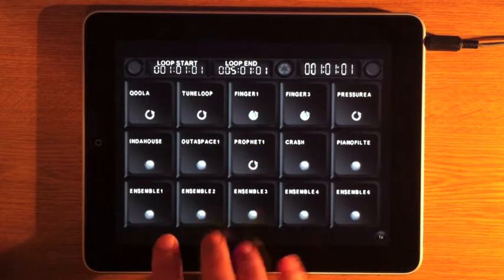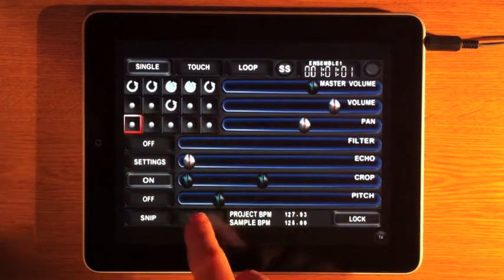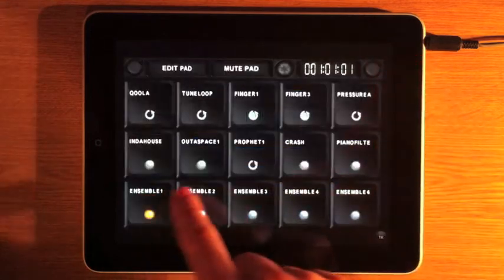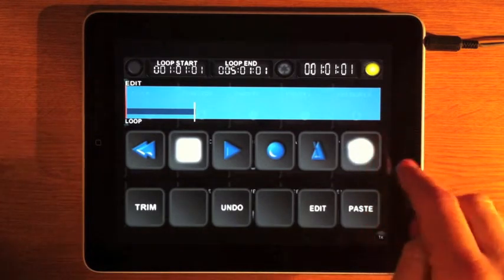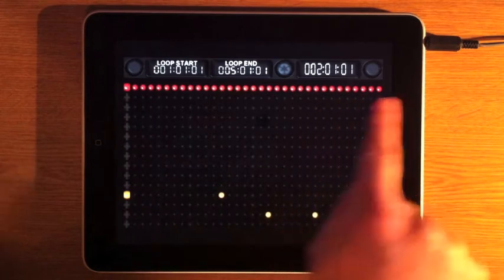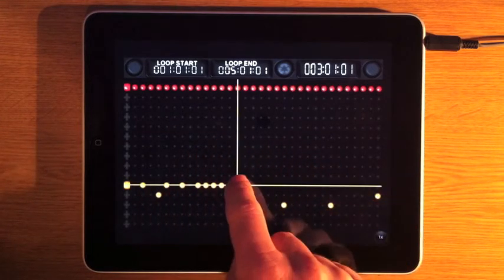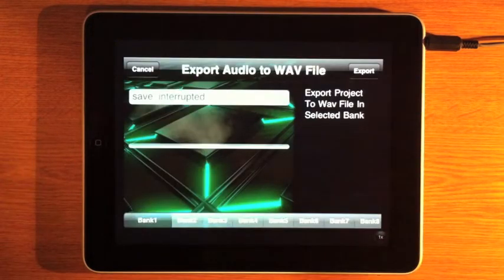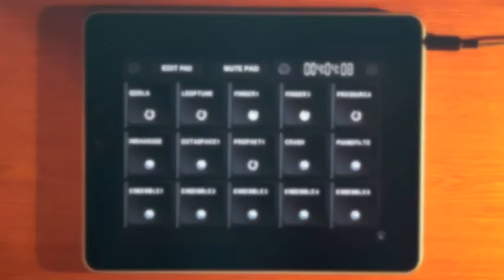LoopXtreme Tutorial Two. Music creation and studio app for iPhone, iPod Touch and iPad.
In this second tutorial, we show how to use the Pattern recorder and how to do pattern editing. We also show how to edit samples using the Crop slider and how to bounce a sample loop to wav file to create complex mixes.

Use headphones or good speakers for best listening pleasure.